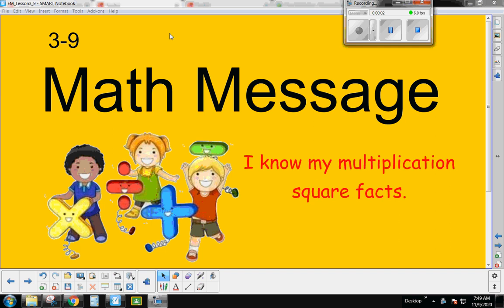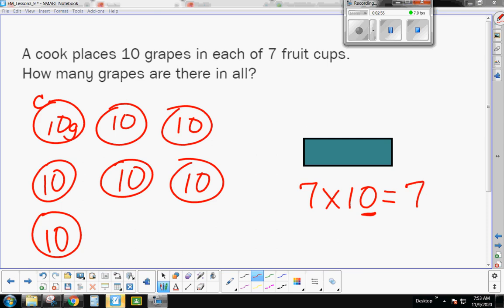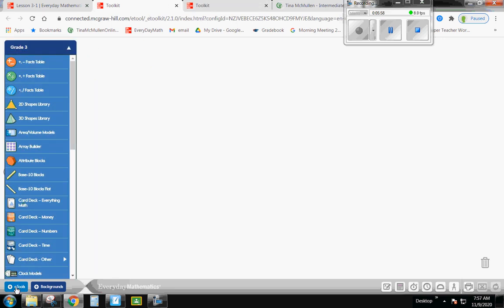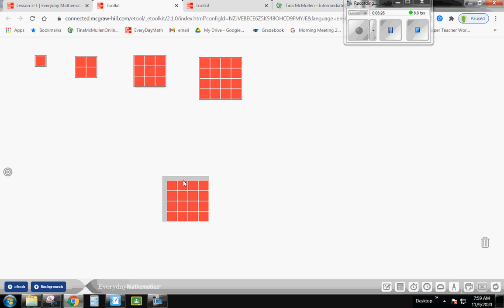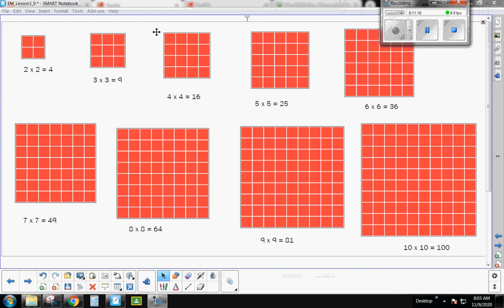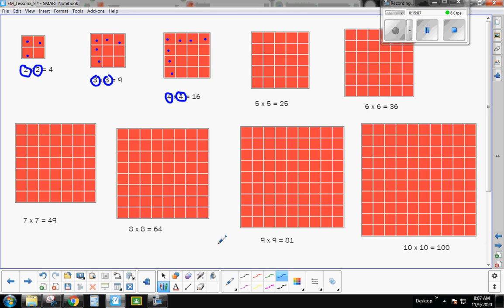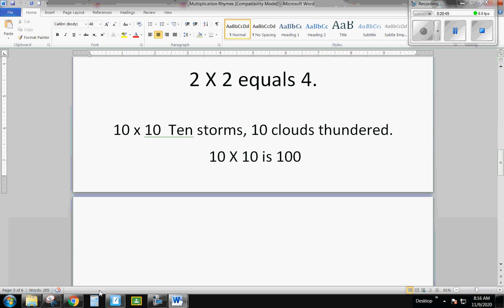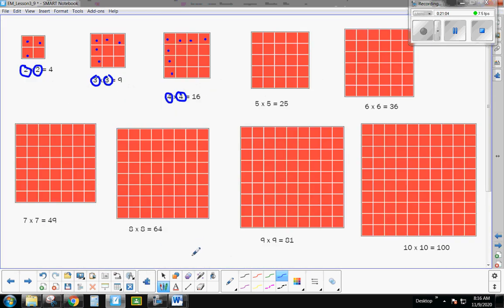Math Message 3 9